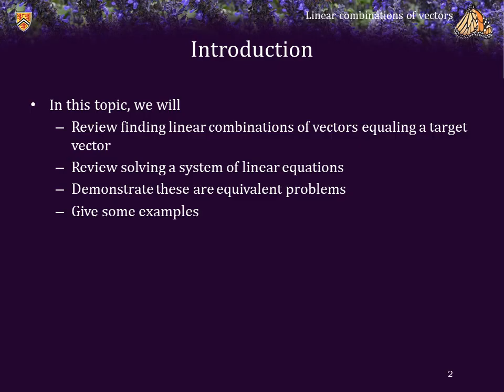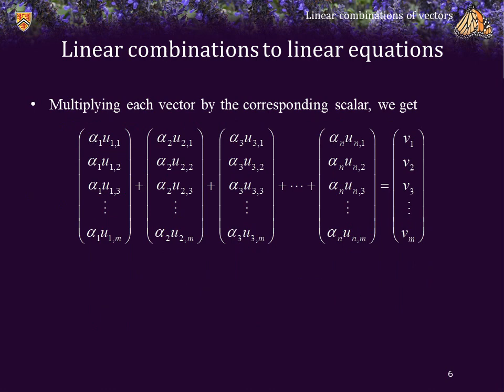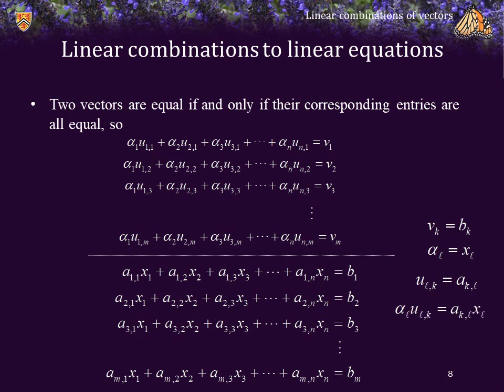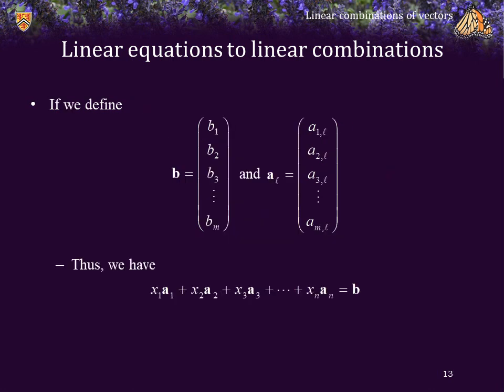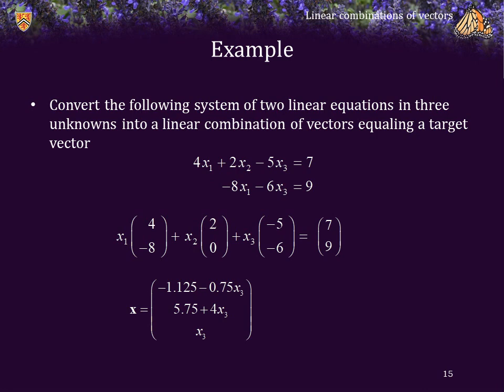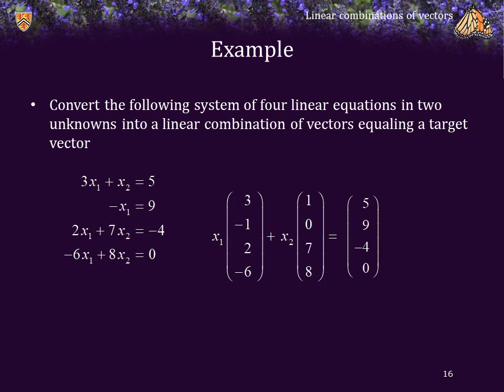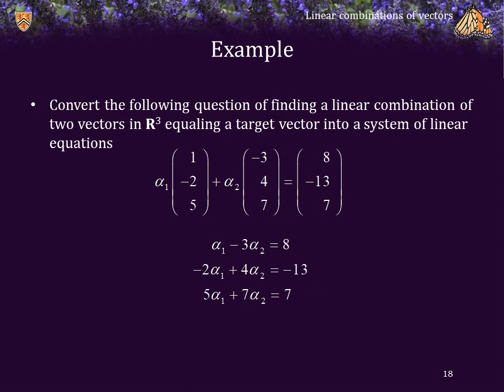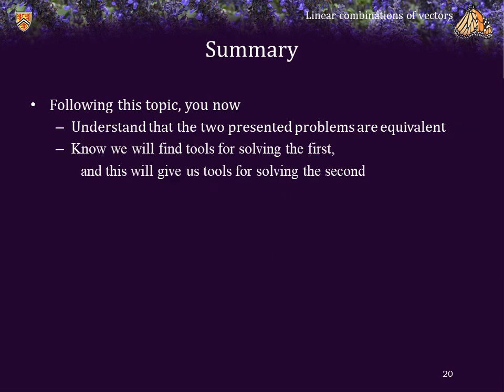6.3 Linear combinations of vectors